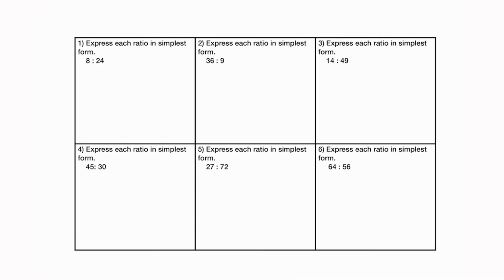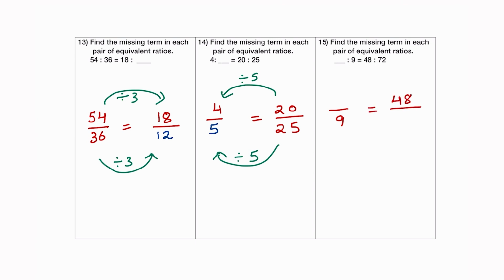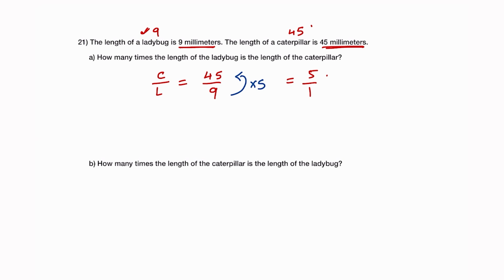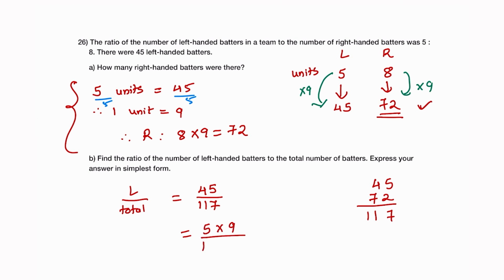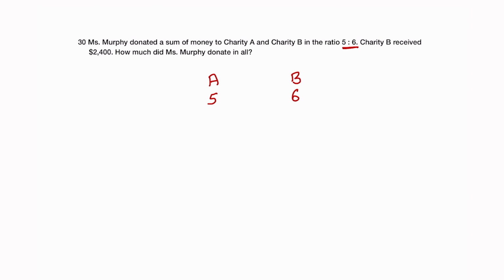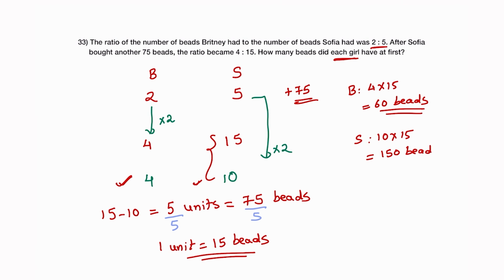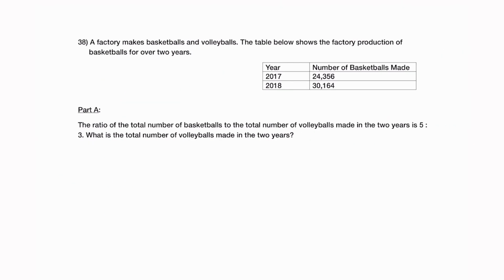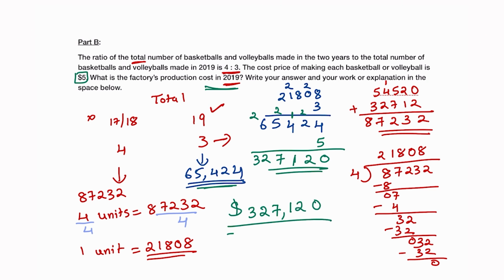Chapter 4: Ratio - Review (Course: 1A - Singapore Math) – grade 6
This video solves all the questions from chapter review so watch it to solve with me and get good at Math. While solving, I explain all the steps so you can solve with understanding and score well on your test.